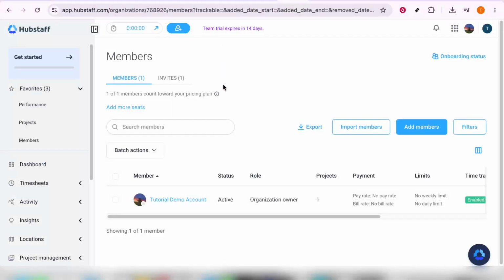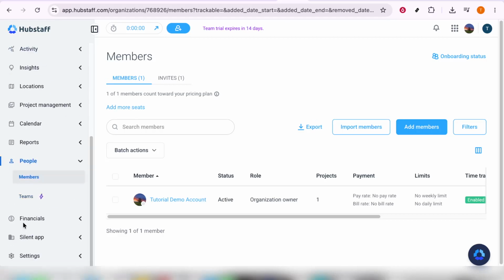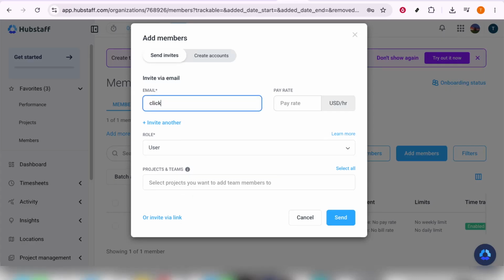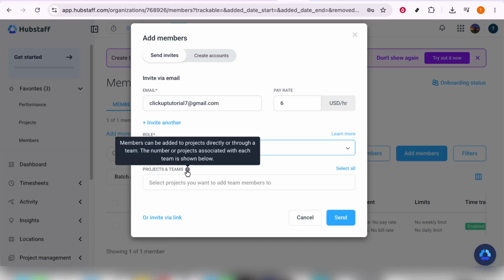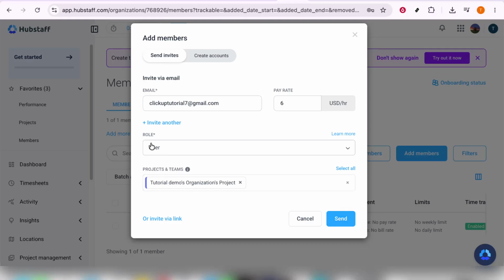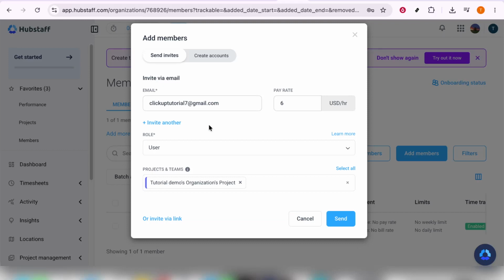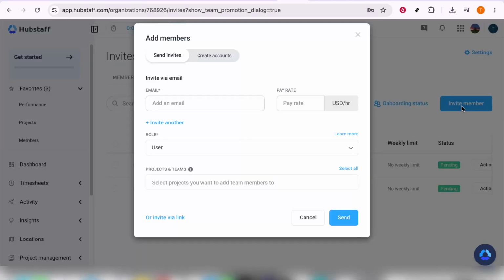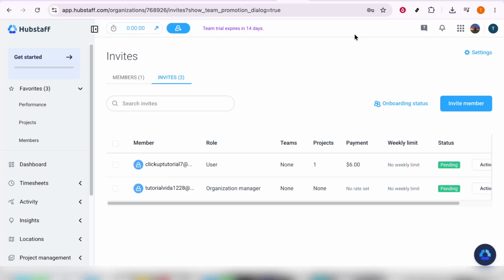How to Invite Users to Hubstaff | 2026 Guide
Today we cover how to invite users to Hubstaff and add new members to your organization. Learn how to send invitations, onboard teammates, and manage user access with ease. This tutorial includes how to invite users to Hubstaff, invite users Hubstaff, add users Hubstaff, Hubstaff team management, Hubstaff user invitation, Hubstaff organization tutorial, Hubstaff admin guide, workforce management, time tracking software, Hubstaff for beginners, productivity tools, Hubstaff tips, team collaboration, Hubstaff guide, and Hubstaff walkthrough.